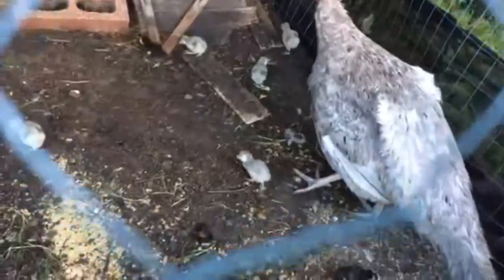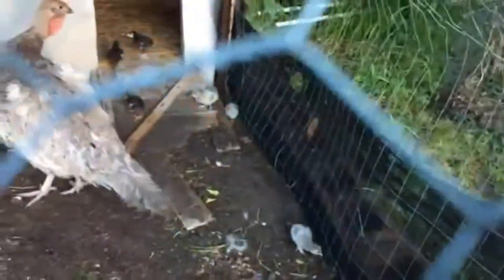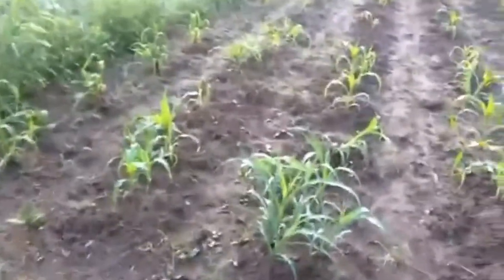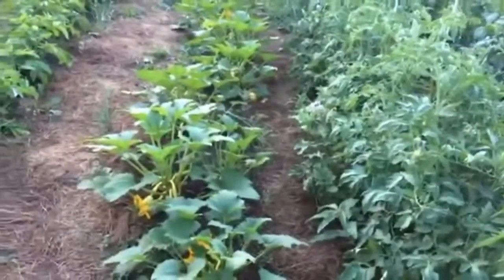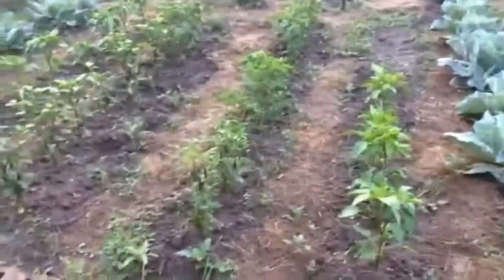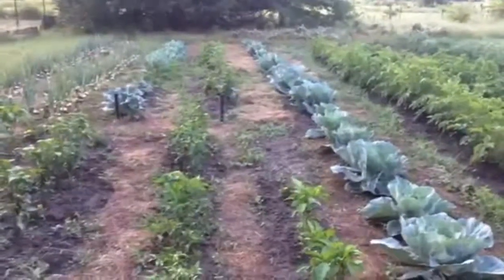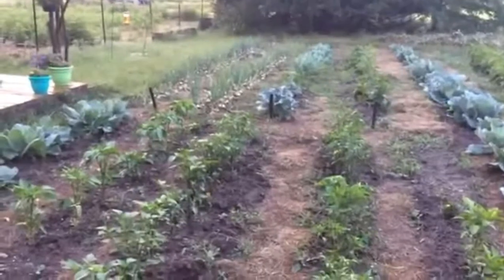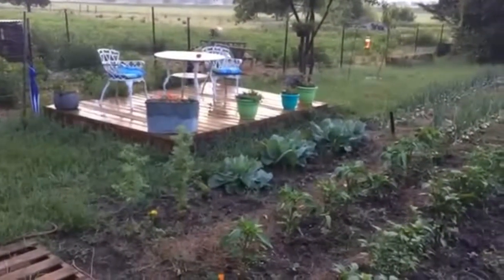Baby Turkeys and Garden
These are our first ever Baby Turkeys on our Farm, and our beautiful Garden for 2018. What an exciting time in our lives and for our Farm, we are trying to get a new web based vegetable store up and running on our farm where you can order your produce from us and we will deliver them to your door on a weekly basis. More to come on this adventure for us and our farm looking and hoping for ya'lls support.

Order a Blessed Farm T-shirt and help us rebuild our Farm Stand:

You can also support our Rebuild of our Farm Stand by purchasing a Blessed Farm T-Shirt from this web site, all monies go fully to the rebuild thank you for your support.

**Hey friends! In case you're wondering what an affiliate link is, it's just means that if you make a purchase through those links, I might get a small commission for sending your business to Amazon. It doesn't effect the price of your purchase, but it does help me pay the bills. ;)**

Live Well and GOD Bless